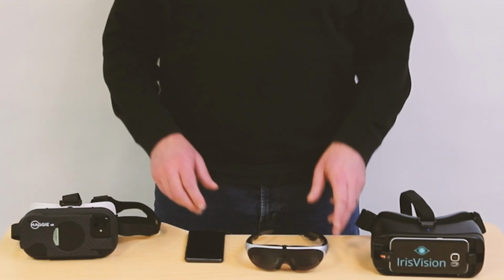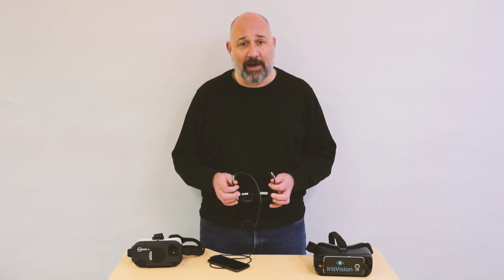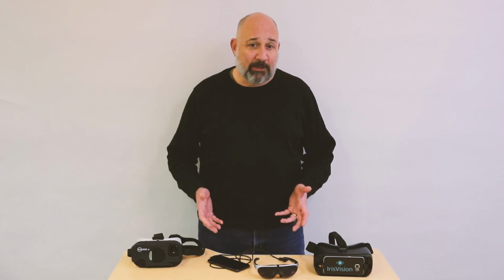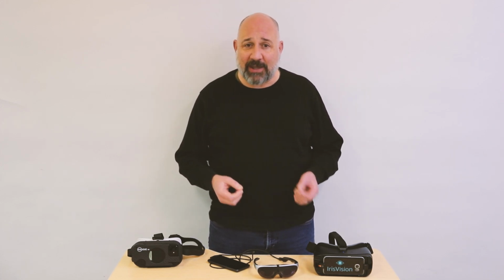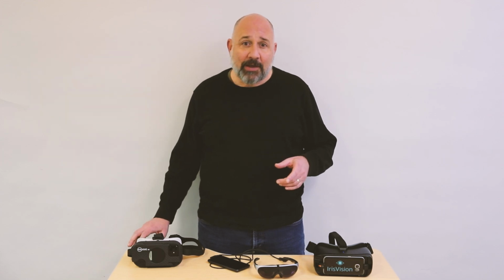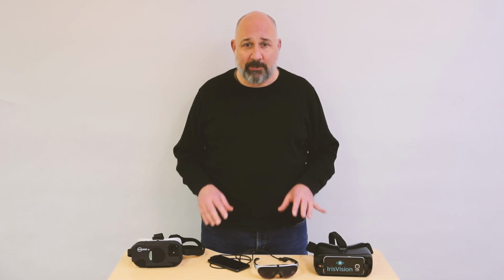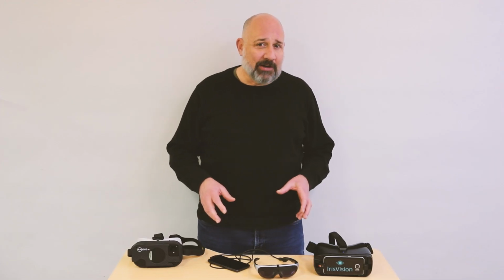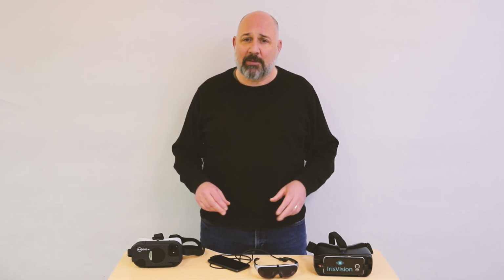Is a Head-Worn Magnifier Right for Your Low Vision Needs?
Enhance your understanding of head-worn magnifiers and their suitability for various eye conditions with insights from Steve Barclay of Canadian Assistive Technology.

In this video, you'll learn:
Advantages and Disadvantages: A balanced overview of head-worn magnifiers, including their benefits and potential limitations.
Eye Conditions: Identification of specific visual impairments that can benefit from these devices.

Explore more assistive technology solutions at Canadian Assistive Technology.